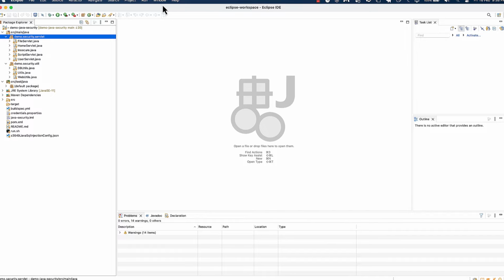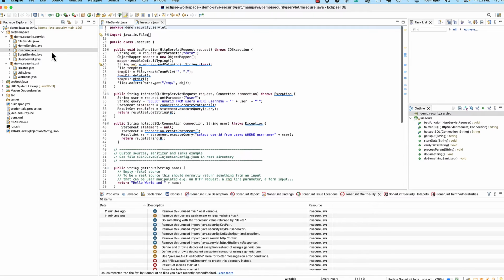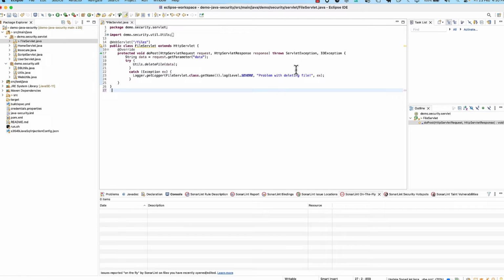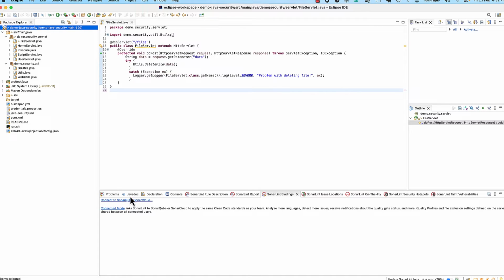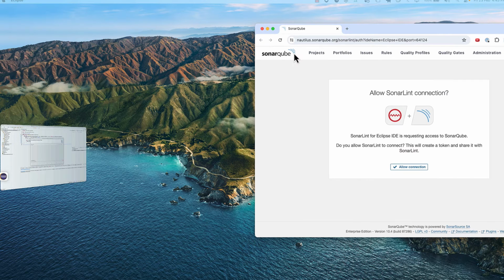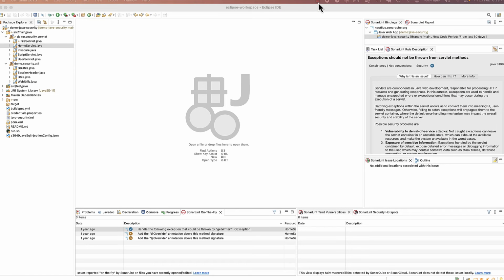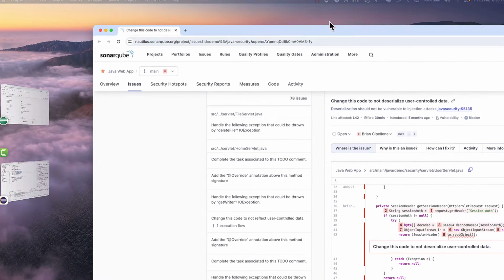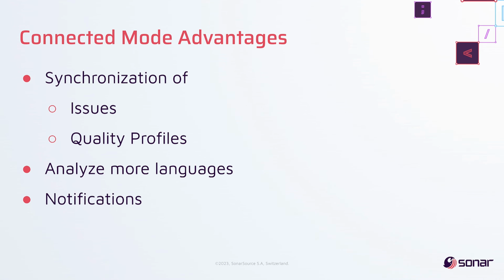SonarLint for Eclipse Overview | a free and open source IDE extension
SonarLint in your IDE is your first line of defense for keeping the code you write today clean and safe. Issues are raised in line with clear rule descriptions and guidance. With SonarLint, the impact is immediate and no configuration is required.